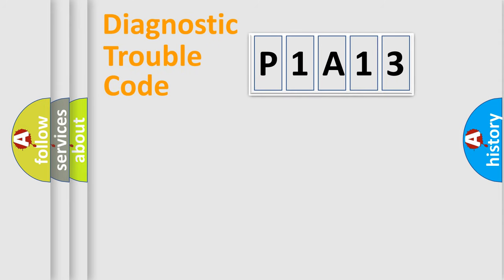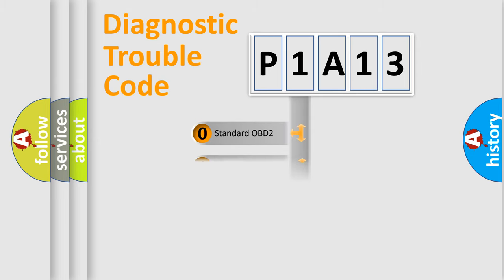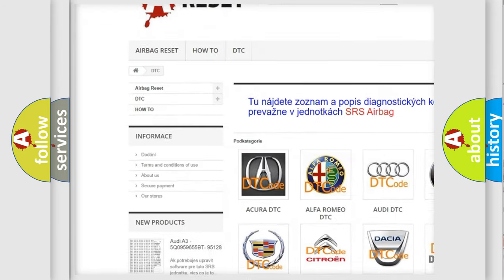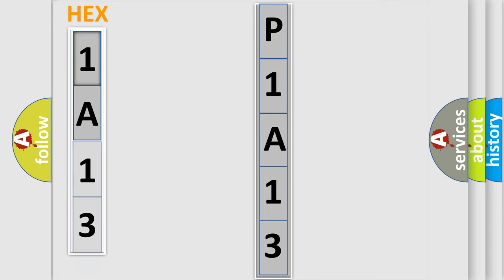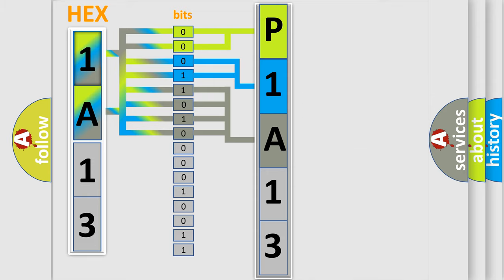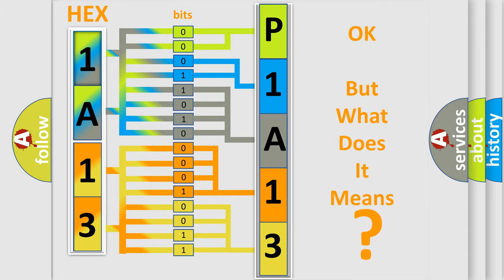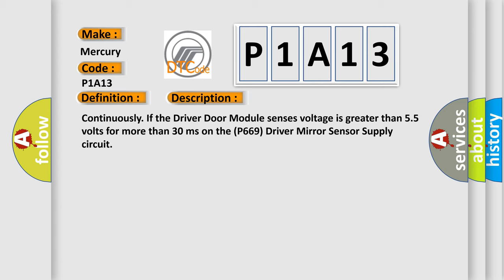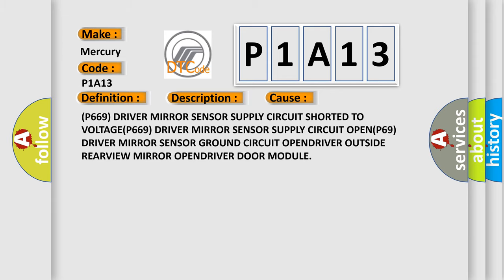DTC Mercury P1A13 Short Explanation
Contents:
0:21 Basic DTC analysis according to OBD2 protocol standard.
1:48 Insight into programming
2:58 A diagnostically understandable description of the Diagnostic Trouble Code
3:05 Basic error definition

Make
Mercury
Code
P1A13
Definition
DRIVER MIRROR POSITION SENSOR POWER SUPPLY CIRCUIT HIGH
Description
Continuously If the Driver Door Module senses voltage is greater than 55 volts for more than 30 ms on the P669 Driver Mirror Sensor Supply circuit
Cause
P669 DRIVER MIRROR SENSOR SUPPLY CIRCUIT SHORTED TO VOLTAGEP669 DRIVER MIRROR SENSOR SUPPLY CIRCUIT OPENP69 DRIVER MIRROR SENSOR GROUND CIRCUIT OPENDRIVER OUTSIDE REARVIEW MIRROR OPENDRIVER DOOR MODULE